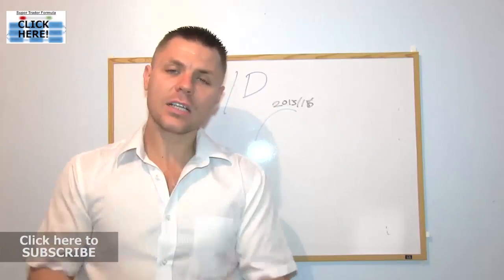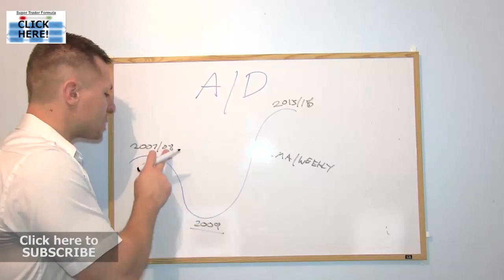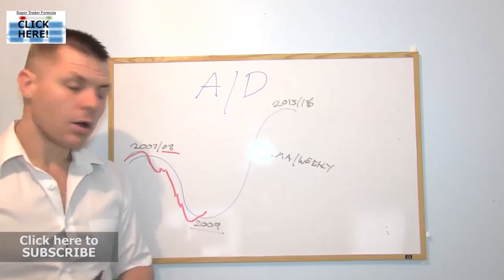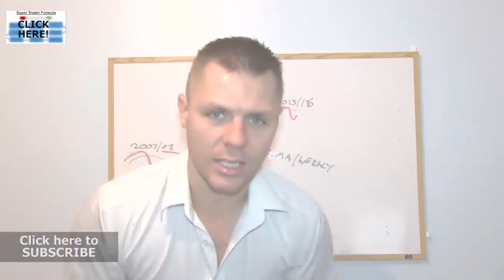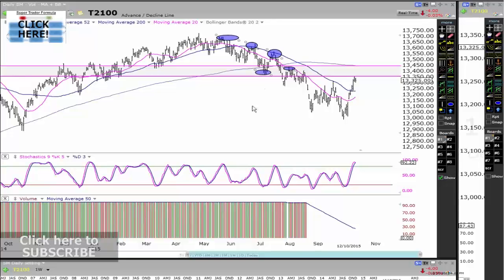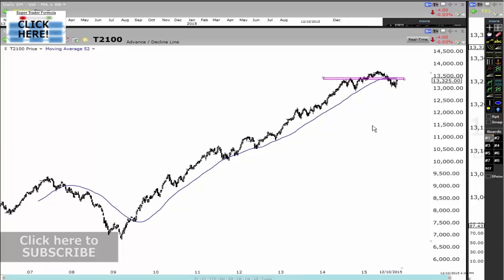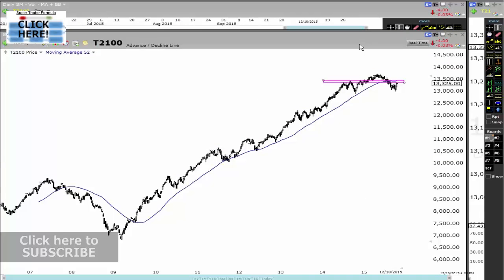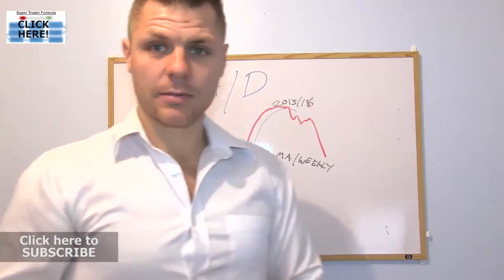Will The Market Crash in 2016 Look At This Chart